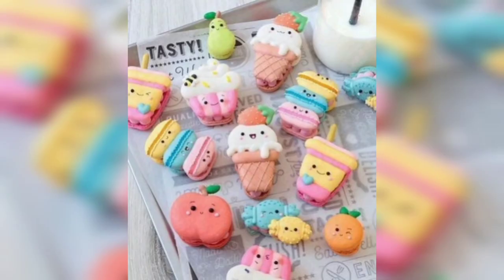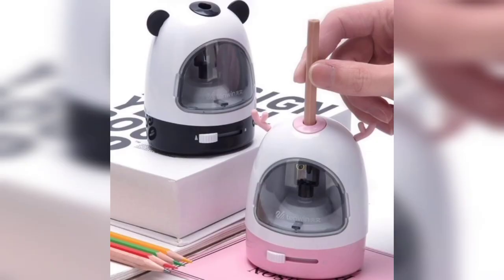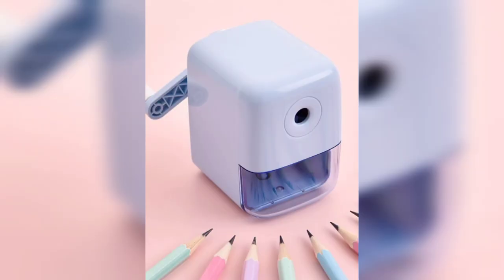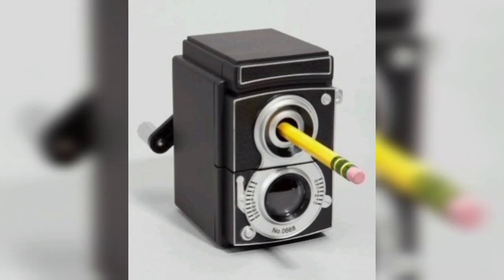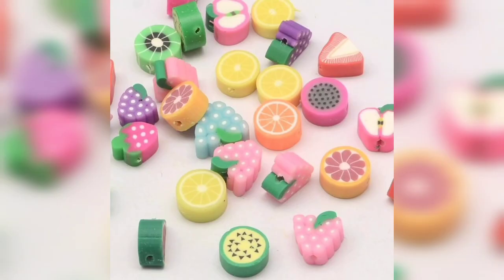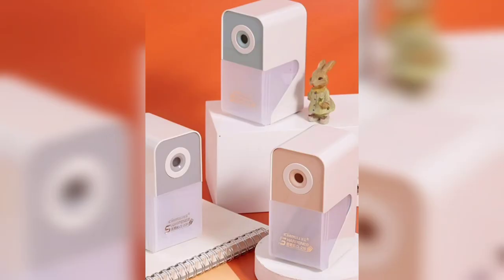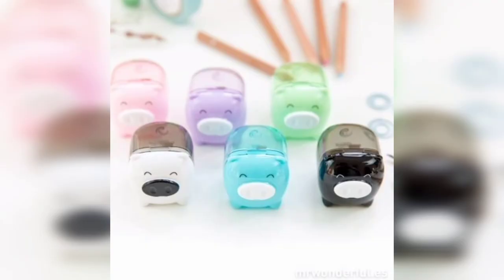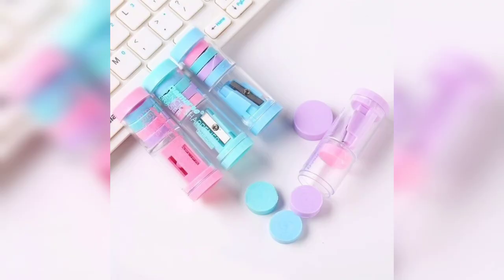25 Unique Sharpener | Trend 2023